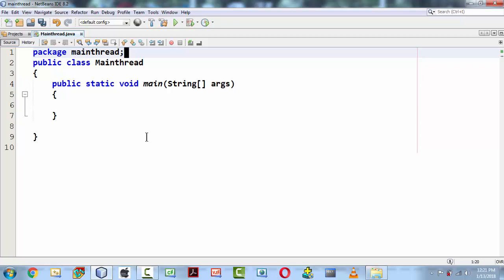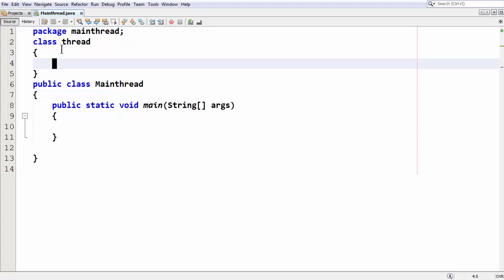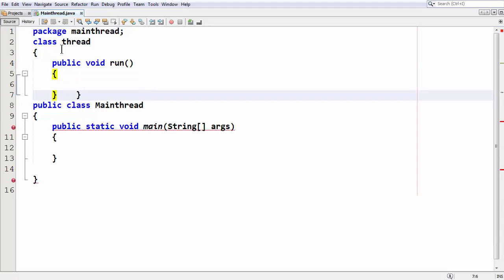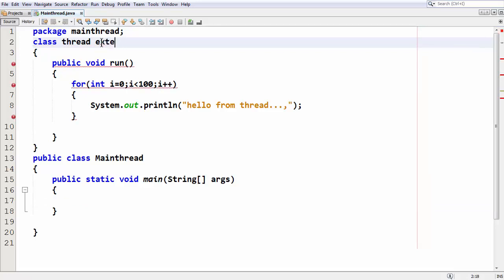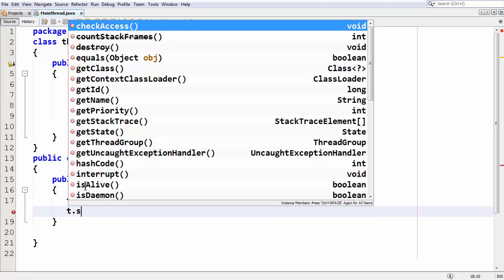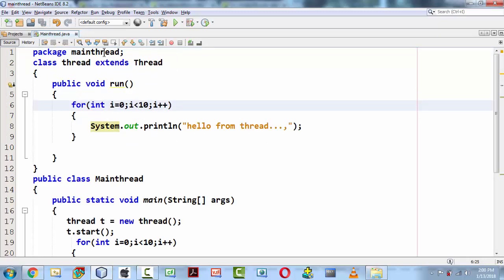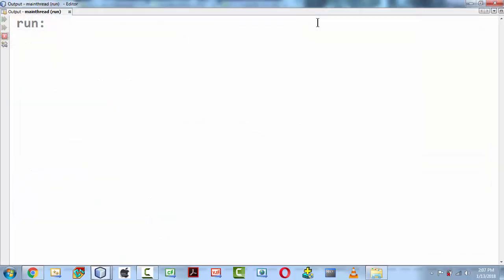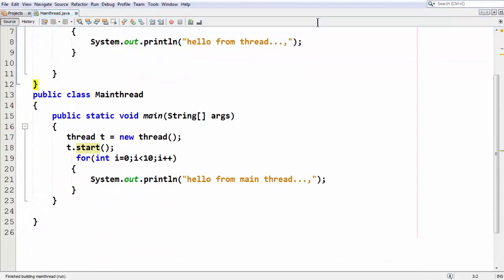1.Multithreading in Java a simple Introduction.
class useThread extends Thread
class useThread implements Runnable
Threads are a flow of execution. All programs use threads, and you have already constructed a progam that uses a single thread. However, multi threading is more complex. In this section, you will learn why and when to use threads, and, of course, how. The threading concept is pretty easy to understand, and so it should not take too long.

If you create a thread, you need to have 2 classes where one is using the other. To take advantage of threads, the two classes must be able to run at exactly the same time. This simultaneous execution is called concurrency.

For example, you have a networked server application with multiple clients. If you use the Input.getUTF() method, the server has to wait until the client has sent data and the method returns. However, no other client can be serviced, even if other clients have sent data, while your program is waiting for the method to return.